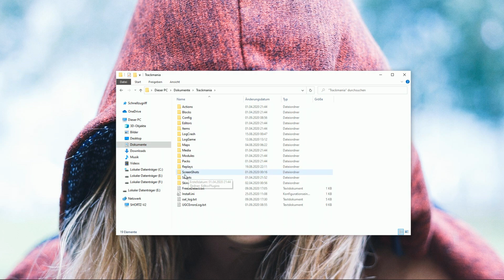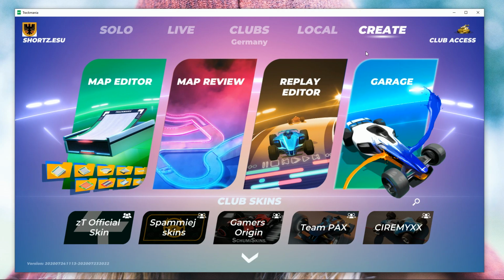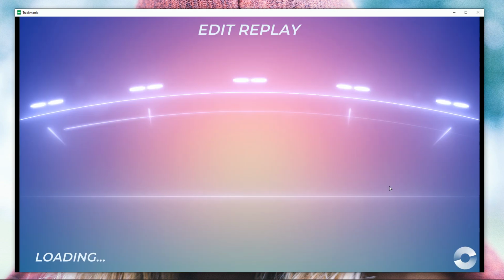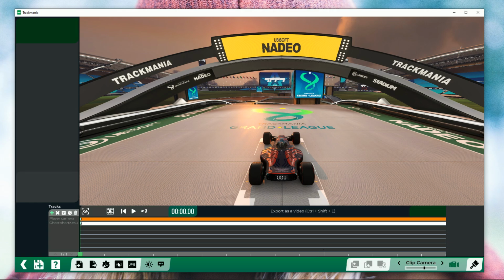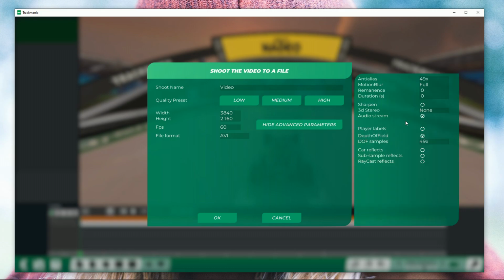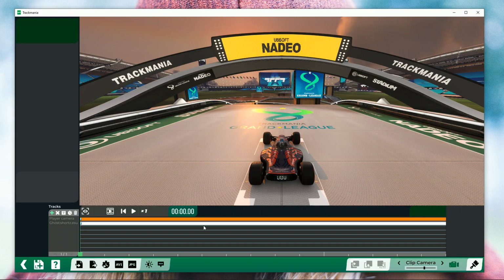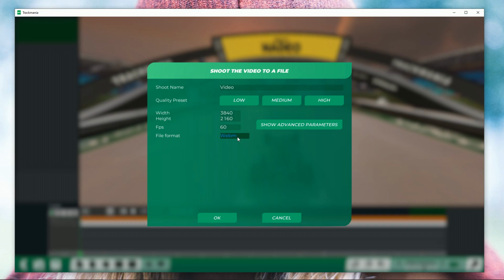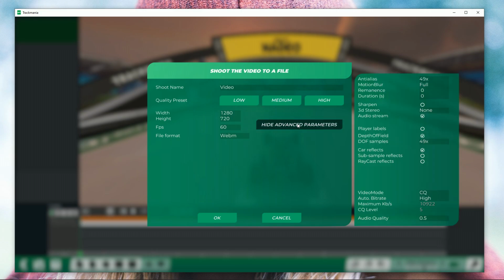Trackmania 2020 | Video Render Tutorial in 151 Seconds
🔹 A quick tutorial to show you how to create a video file within Trackmania 2020.

🔻 This is footage from different TrackMania games by Nadeo/Ubisoft. More information about the more recent games from the TrackMania² series can be found here:

💗 if you want to support me, please vote for me on your maniaplanet playerpage with my login "shortz".

💖 If you like the work I´m doing stay social with me for more updates!